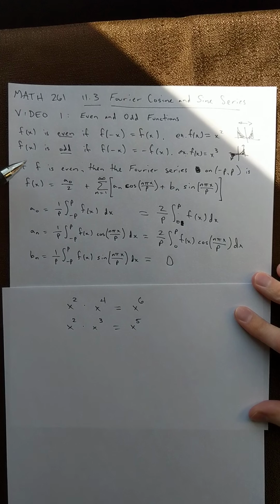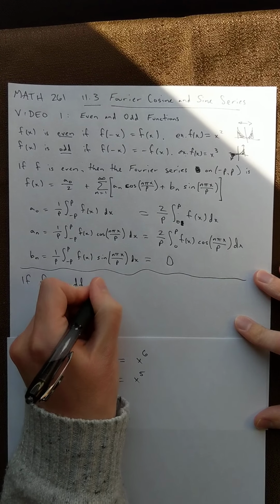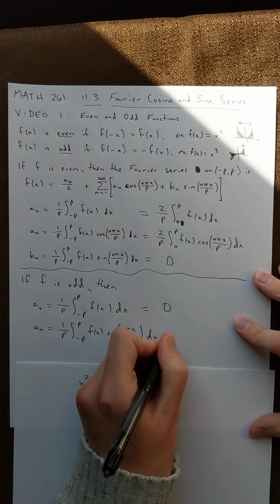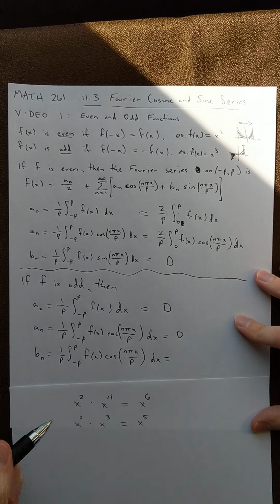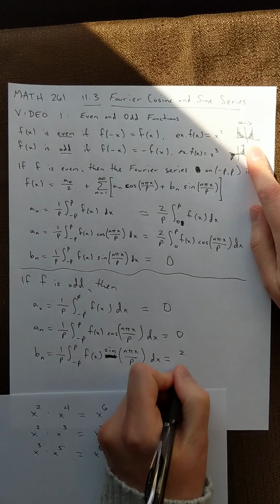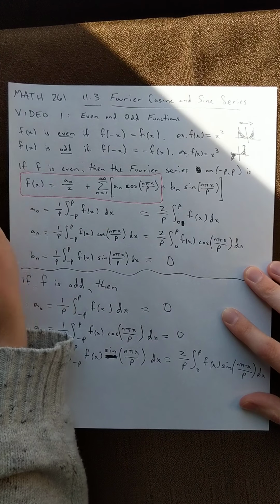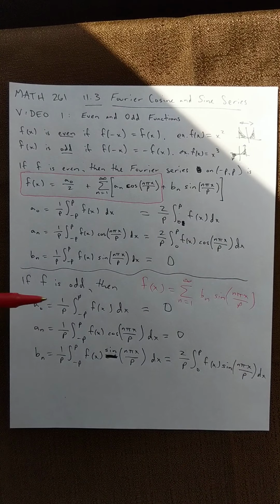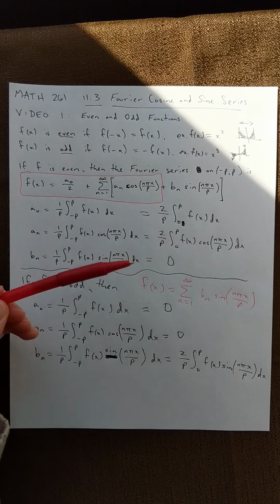Math 261 11.3 #1 Even and Odd Functions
In this video we talk about even and odd functions and how they impact the Fourier series.